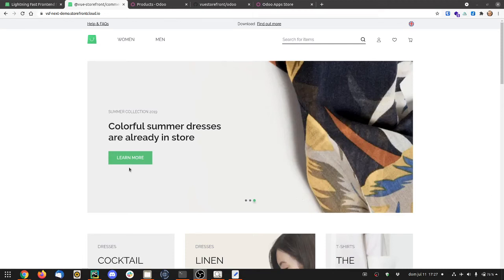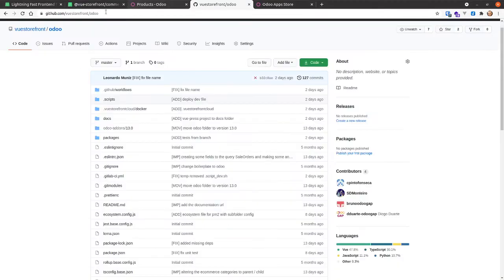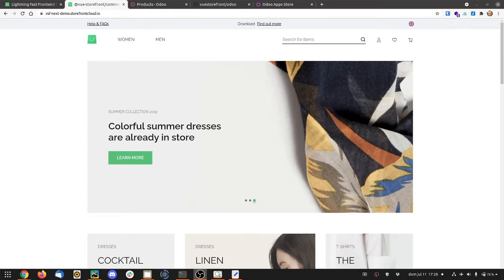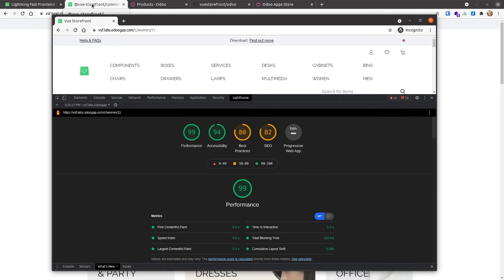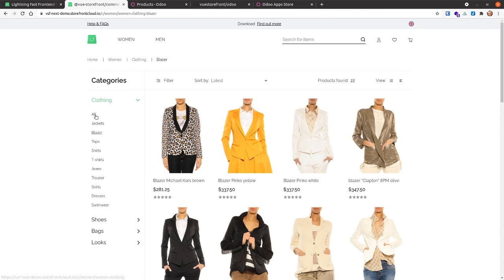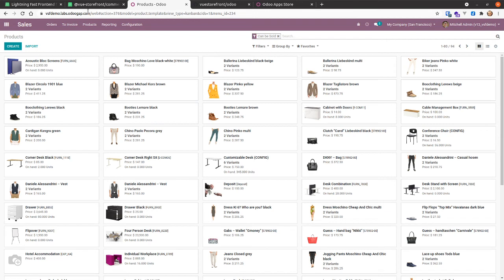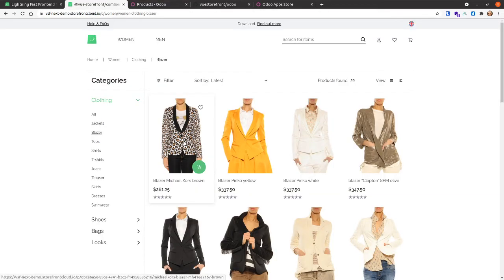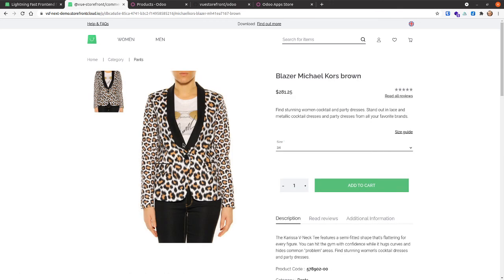Vuestorefront 2 - Odoo backend integration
This week we've just released our integration with Vuestorefront 2 and Odoo as a back-end. It's not another synchronization between 2 platforms, it's about having all your data in Odoo and showing it on a decoupled frontend. Blazing fast based on a JavaScript framework Vue.js / Nuxt.js and Redis for caching. You don't need to take my word for it, just test it yourself and prepare to be wowed!